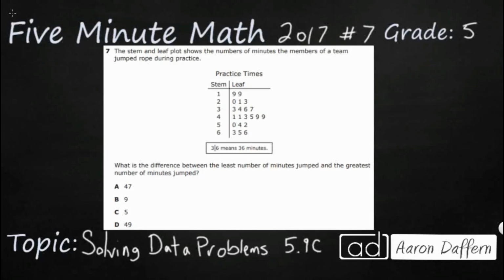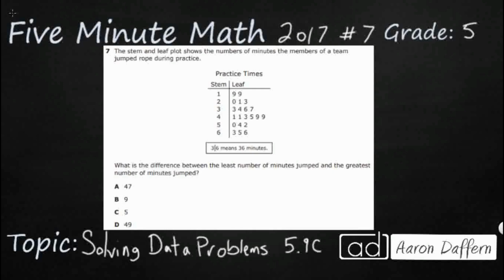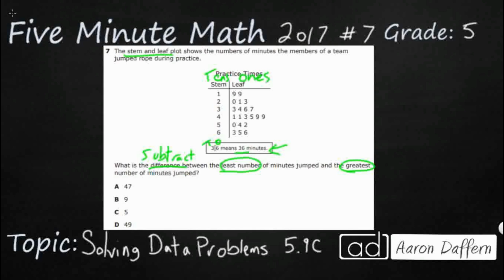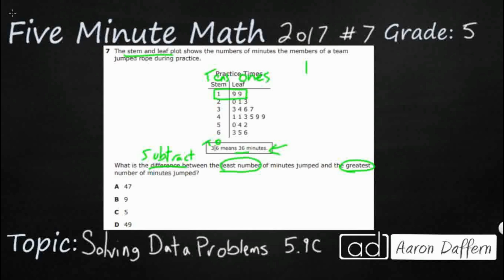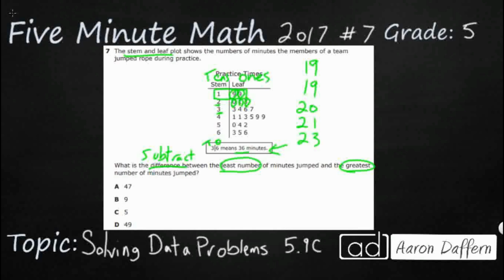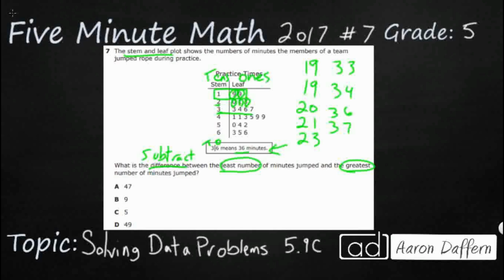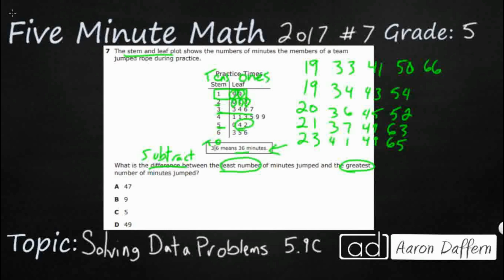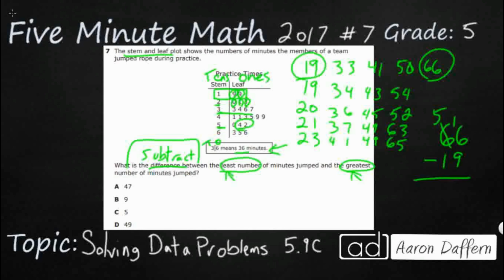5th Grade STAAR Practice Solving Data Problems (5.9C - #4)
Practice solving one- and two-step problems using data from a frequency table, dot plot, bar graph, stem-and-leaf plot, or scatterplot with a test item from the 2017 released STAAR test (#7 - 5.9C).